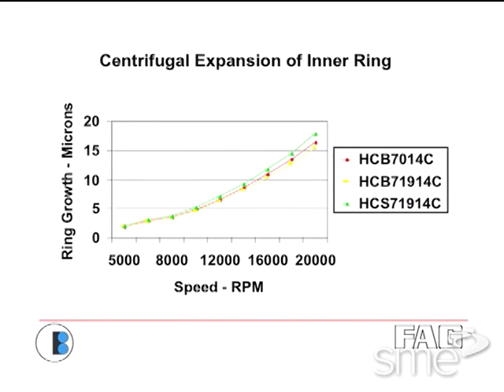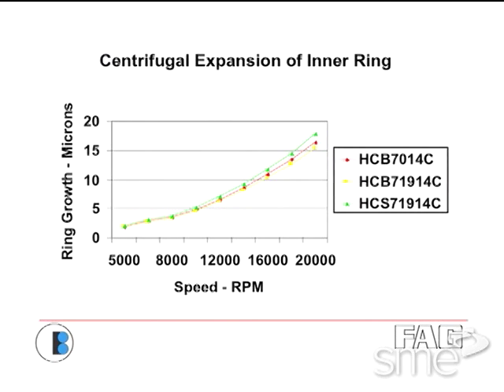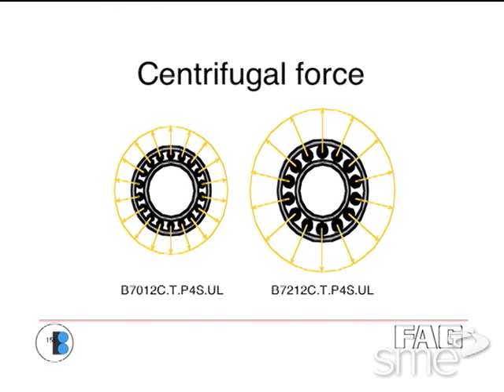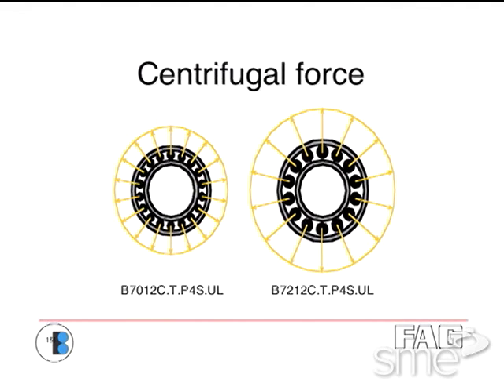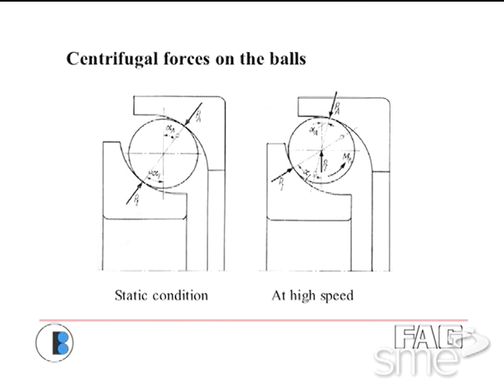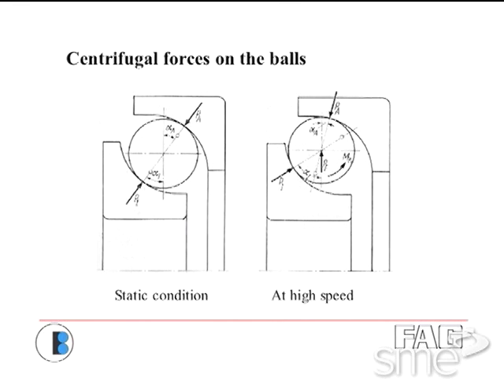Contact Angle & Bearing Selection for High Speed, Grease Lubricated Spindles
Presented by William Moratz of the Barden Corporation at the High Speed Machining Technical Conference in Itasca, IL on April 8 & 9, 2003. This Contact Angle & Bearing Selection for High Speed, Grease Lubricated Spindles program focuses on: grease lubrication of spindle bearings, high speed spindle analysis, selecting optimum contact angle and bearing materials, state of the art HNS race material technology, ceramic hybrid bearing technology, and spindle performance gain potential.